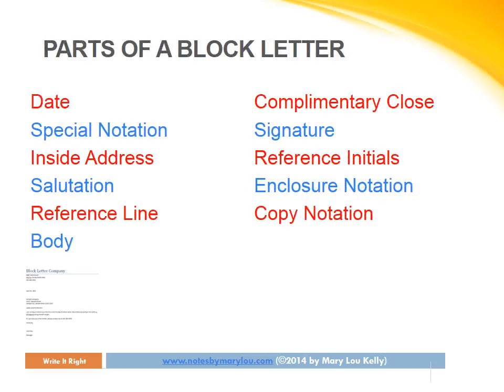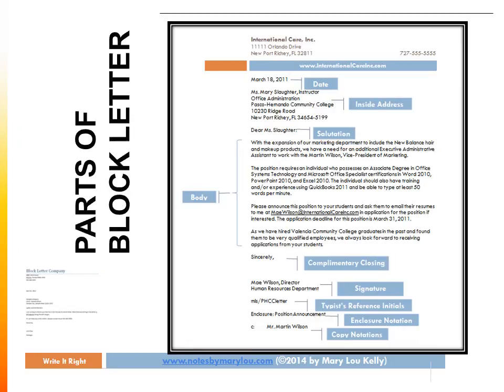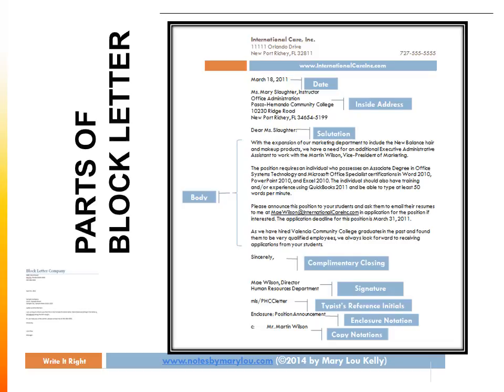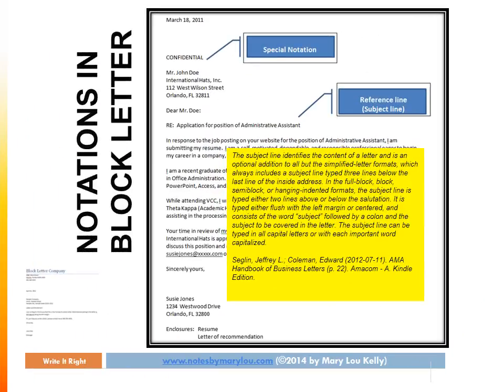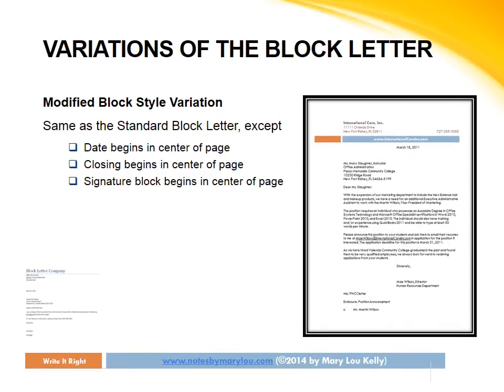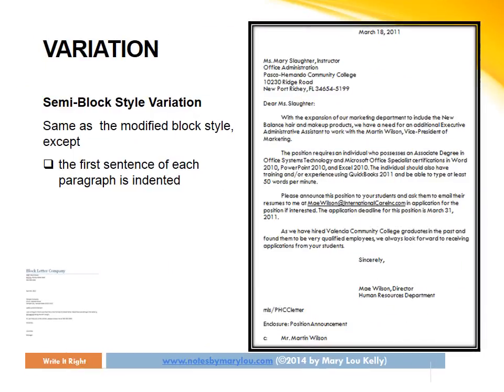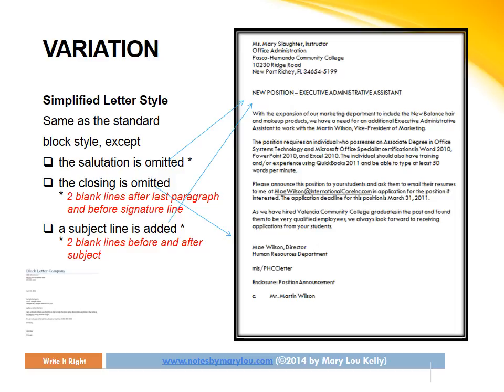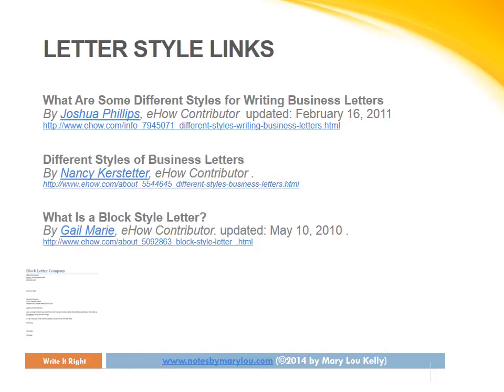Letter styles - Block and variations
In this presentation, I discuss the block letter style and the variations of the block letter style (i.e. modified block, semi-block, and simplified). This is not my final version, but I plan to include this presentation in an e-book that I am writing.